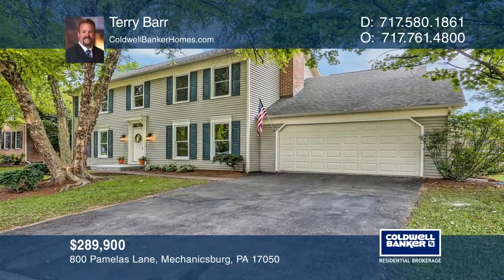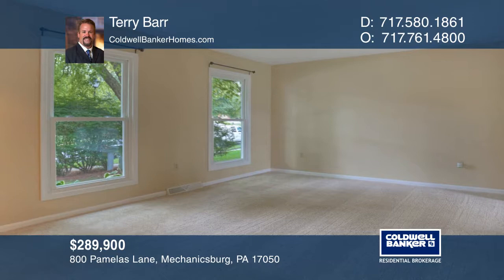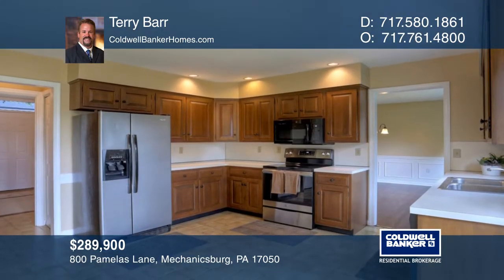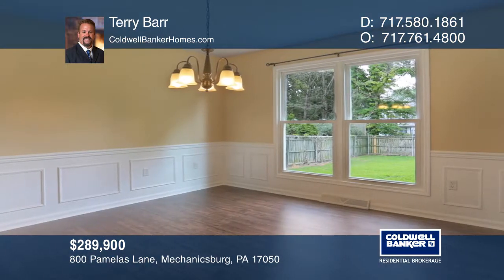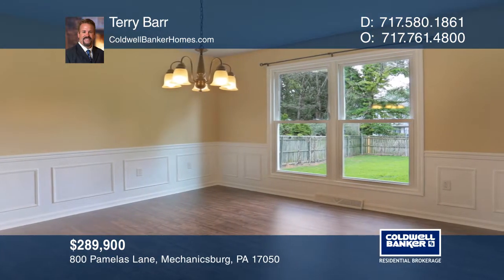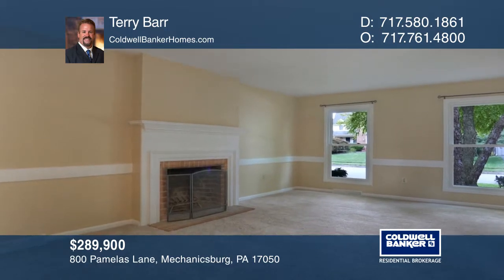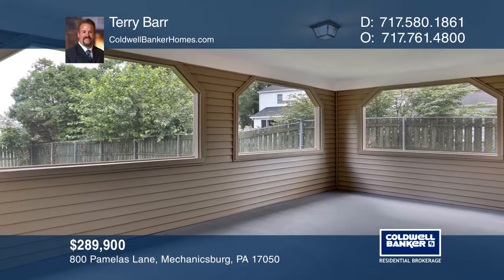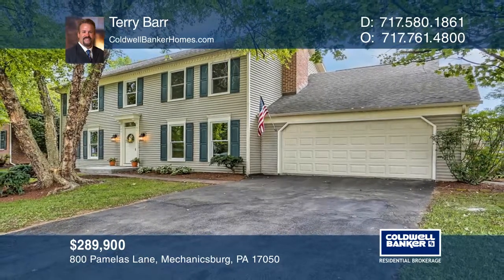800 Pamelas Lane Mechanicsburg, PA | ColdwellBankerHomes.com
800 Pamelas Lane, Mechanicsburg, PA

Nestled into this Hampden Township mature neighborhood, this spacious home has been recently remodeled to include new flooring, fresh paint throughout, a framed lower level waiting to be finished, a newly remodeled screened-in porch, a new refrigerator and range, new windows and a spacious fenced-in